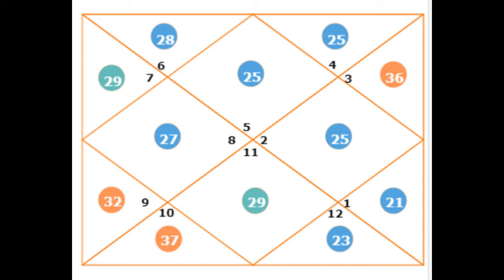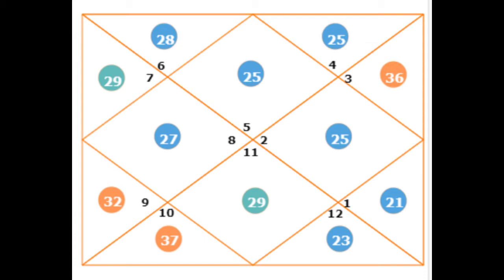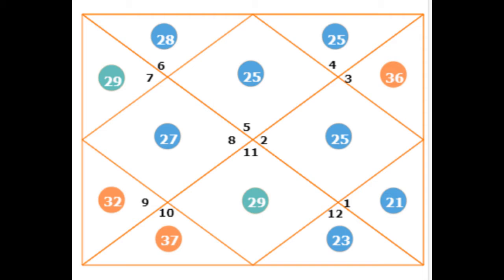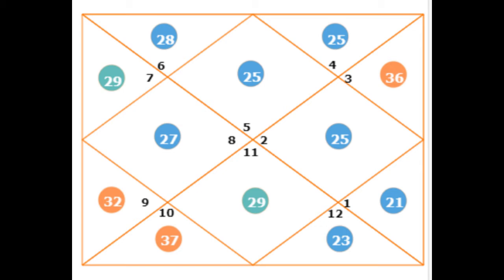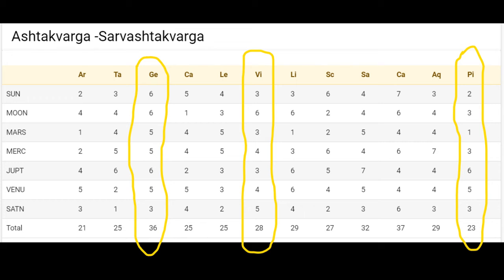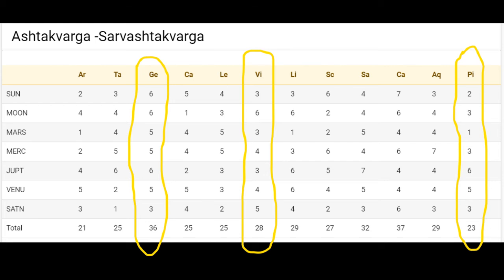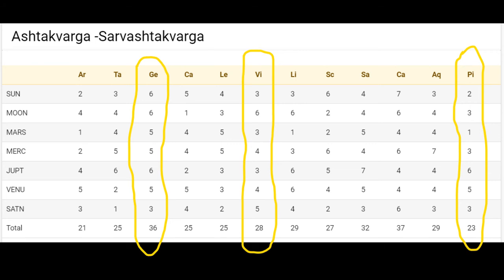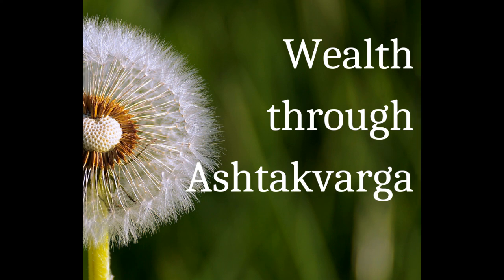Wealth through Ashtakvarga Points | Wealth through each planet | Through transit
All my videos are based on the Vedic astrology and if you follow my remedies very religiously, you will definitely see results. However you need to give some time to start seeing results. If you do it regularly without fail, You will start noticing the results sooner. If you have any questions, please write to me on the below mentioned ID.

Follow Dharmic path and Dharma will protect you.

2] Create your horoscope or Kundali or Know your lagna Chart or D1 Chart

*These videos are based on the ancient science of Vedic Astrology and my own personal experience. These programs are to educate everyone find simple remedies for day today matter of life.This content is strictly my opinion, and is for informational and educational purposes only and the knowledge is from Vedic astrology. Neither me nor the publisher of this content takes responsibility for possible consequences of any person or persons reading or following the information in this educational content. All viewers of this content are advised to follow this content with their own risk*